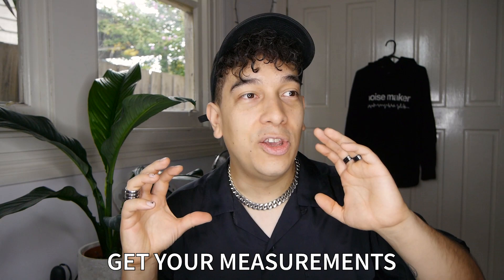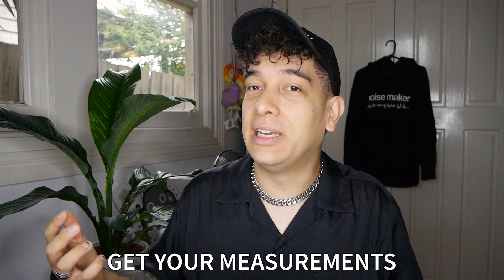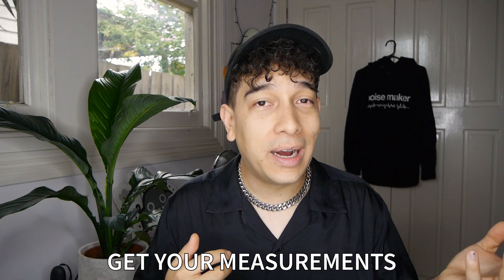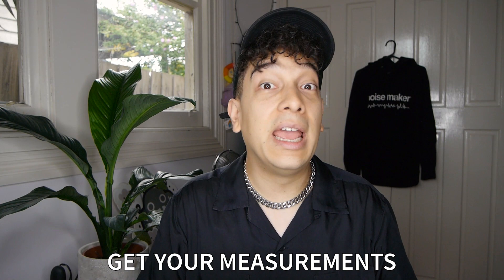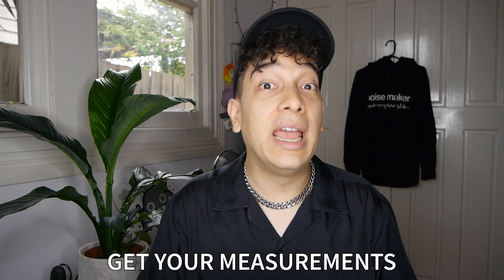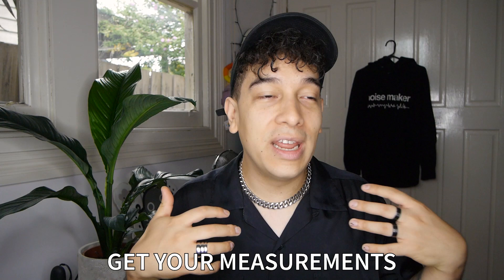A Yohji Yamamoto Sizing Guide ~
Don't say I never doing anything for y'all  :P

A long requested video, hopefully this helps you out in some way. This is by no means perfect but sharing what I've learned so far is hopefully able to help someone in some way.

Quick speedrun summary:
- Get your measurements !

Conversion guide from Japanese sizing to more western sizing:
Size 0 = XXS
Size 1 = XS
Size 2 = S
Size 3 = M
Size 4 = L
Size 5 = XL

Size XS = XXS
Size S = XS
Size M = S
Size L = M
Size XL = L
Size 2XL / XXL = XL

Music thanks to Harris Heller